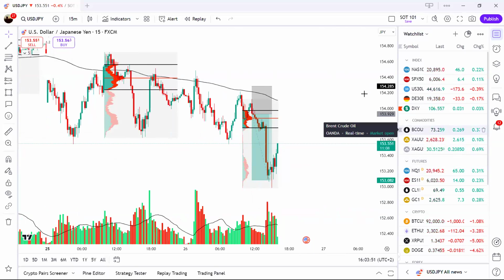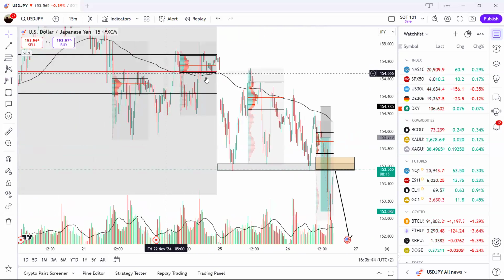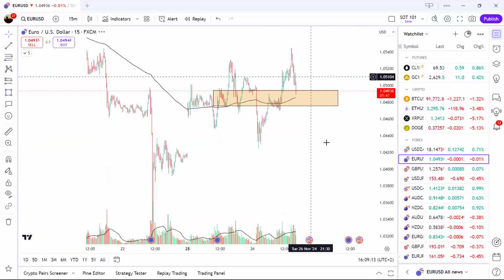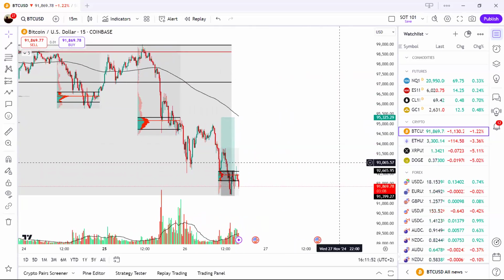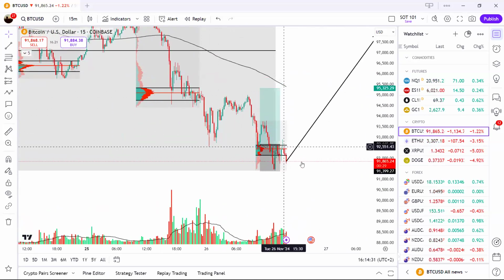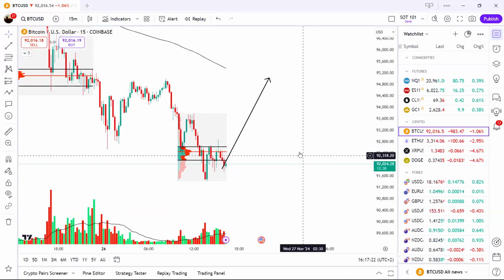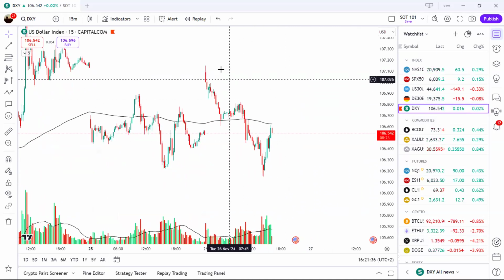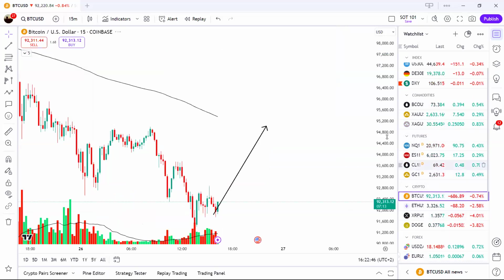New York Pre-Market Analysis [26/11/2024] | Let's Talk Profitable Trading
Kickstart Your Trading Day with Expert Insights!
In today’s New York pre-market analysis, we dive deep into the latest market trends for cryptocurrencies, commodities, and forex pairs. Whether you’re tracking Bitcoin (BTC), Ethereum (ETH), XRP, or Dogecoin (DOGE), or monitoring key assets like Brent Oil and forex pairs like USD/JPY and EUR/USD, this video has everything you need to prepare for the trading day.

🔥 What’s Covered:
✅ Bitcoin, Ethereum, XRP & Doge: Key technical levels and potential setups
✅ Brent Oil analysis: Supply/demand trends & market outlook
✅ Forex insights: USD/JPY & EUR/USD technical and fundamental analysis
✅ Economic events & news catalysts shaping today’s markets

🔍 Why Watch?
This pre-market breakdown equips traders with actionable insights, helping you make informed decisions in volatile markets. Learn how to navigate key assets and pair opportunities with expert analysis for maximum impact.

Stay ahead of the curve with our daily updates on crypto, commodities, and forex.

📌 Pro Tip: Watch till the end for a bonus forecast on USD/JPY and Bitcoin’s potential breakout levels. Let’s make the markets work for you! 🌟